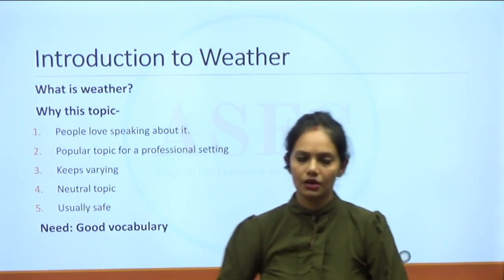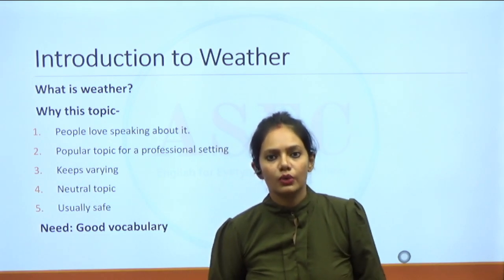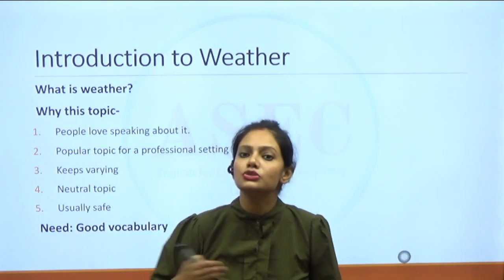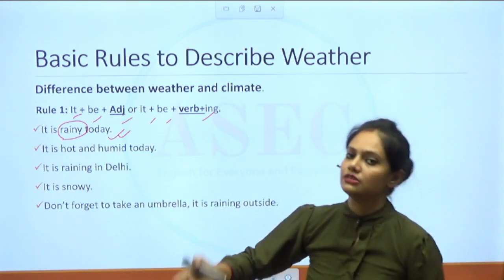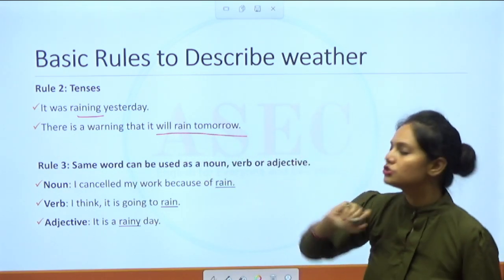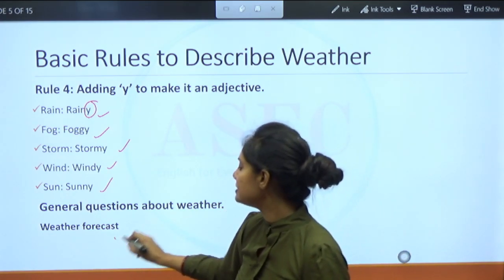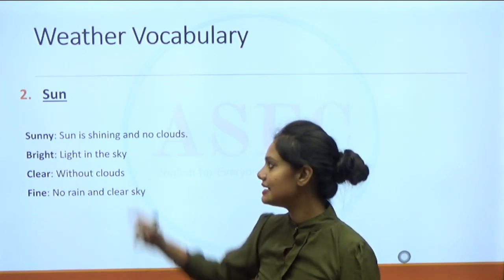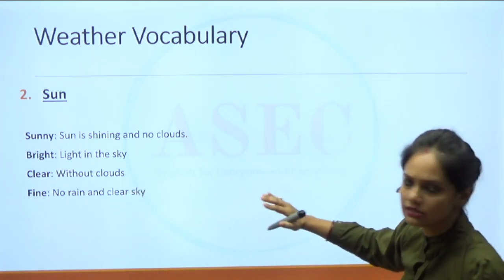VOCABULARY: WEATHER DESCRIPTION || ASEC FOUNDATION || Ms. Susan Dewan || Ankul Sir English Classes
Welcome to the ANKUL SIR ENGLISH CLASSES
An Authentic Platform for Learners
Our Website is

Want to learn English in the most authentic and reasonable way to crack exams or to be an effective learner of English language? If yes, this is the channel for you.

Mobile No. and WhatsApp

*New Online Complete English Batch*
Batch Code: ASEC FOUNDATION (The course is available only on our Android app ASEC LIVE.)

SYLLABUS:
👉  Grammar Concepts & Usage
👉  Vocabulary, Word Formation & Spellings
👉  Reading Comprehension & Pronunciation
👉  Descriptive English

Live Lectures: 5pm - 6pm (Mon-Fri)

Course Duration: 6 months

Course Validity: 12 Months

Fee: Rs. 5,000/- (*3,000/- for our ex-students and school-goers)

Class Views: 1 Live + 3 recorded